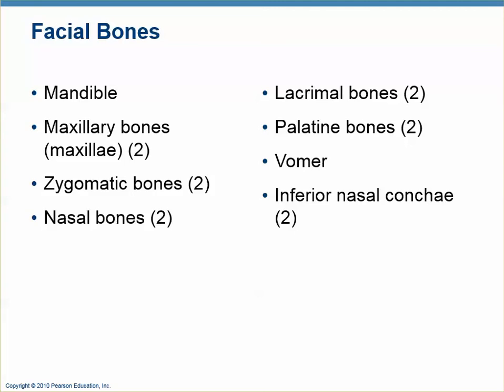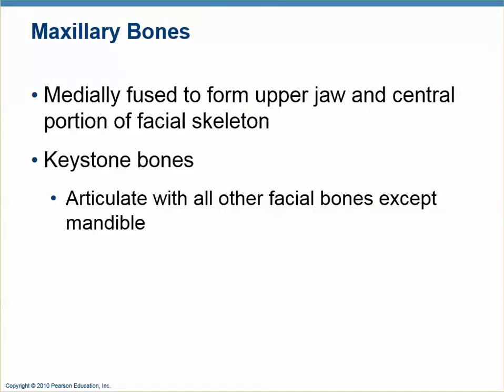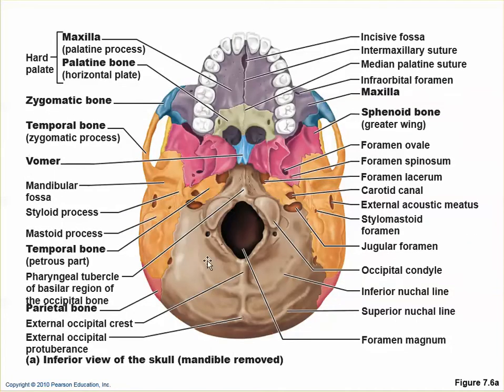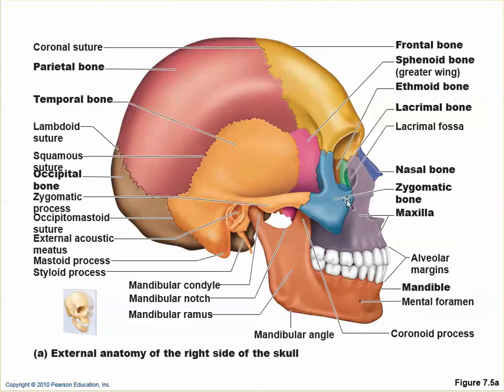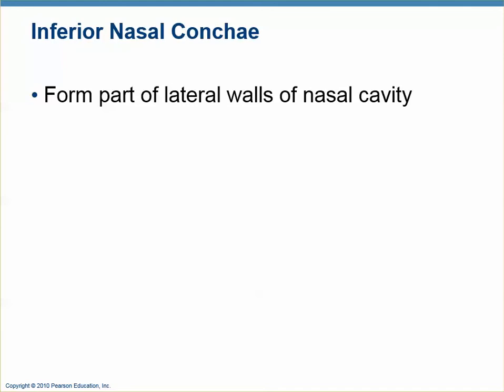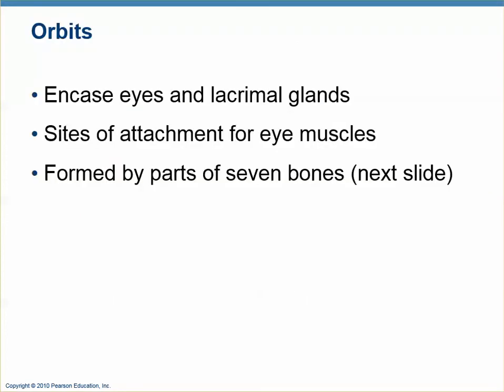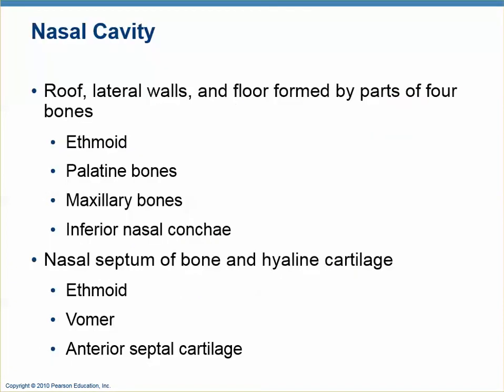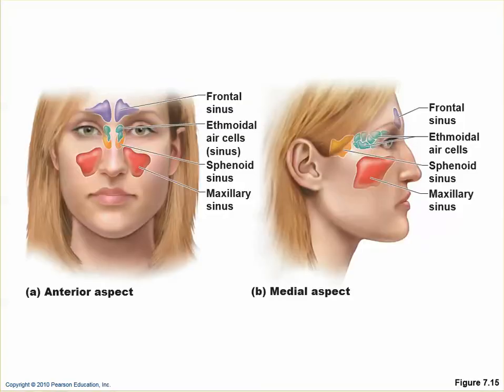NURS1531-f15 Facial bones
Facial Bones